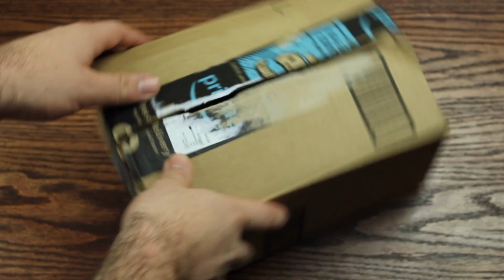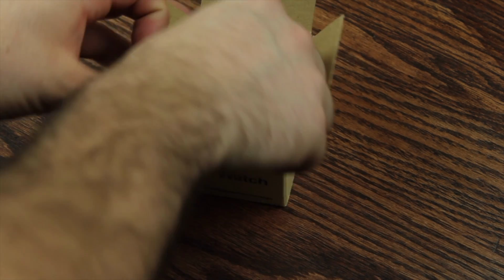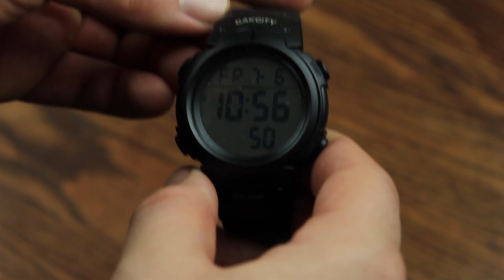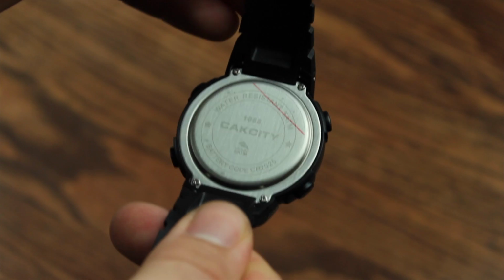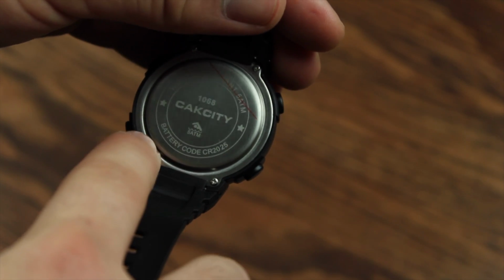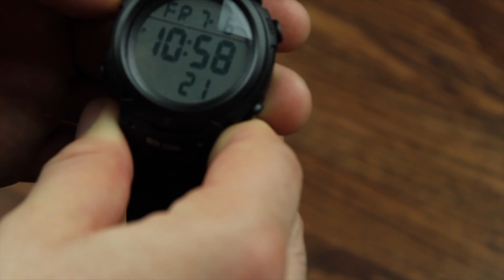#2 Most Bought Watch on Amazon - Unboxing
Pricing and Availability